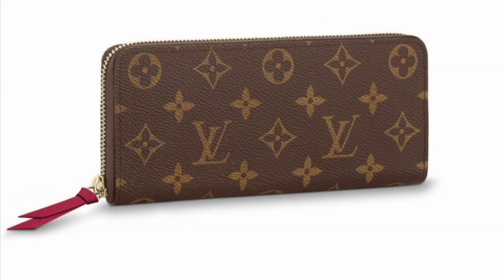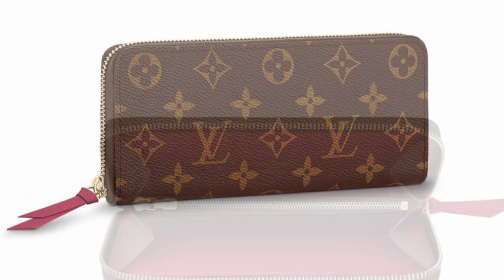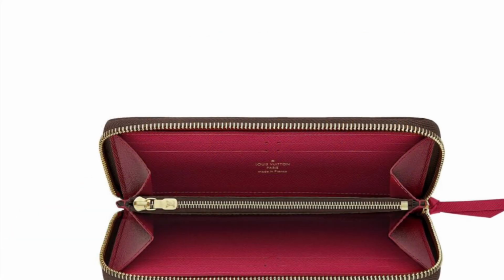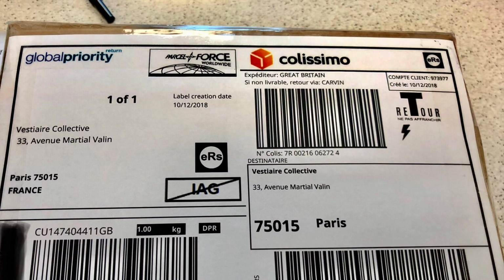RETURNING A LOUIS VUITTON ITEM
In this video, I will share with you my experience of returning a luxury item purchased through Vestiaire Collective. I hope you will find it useful.